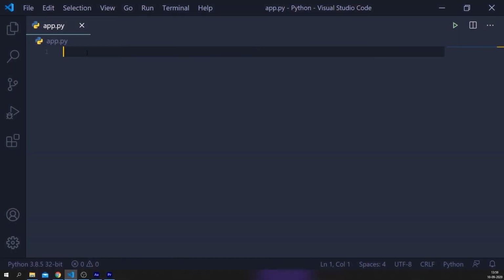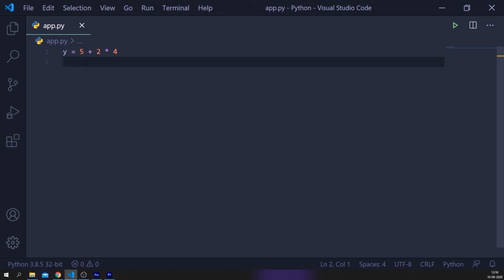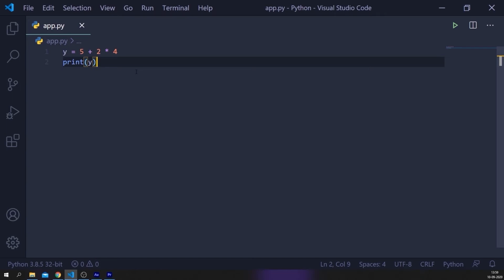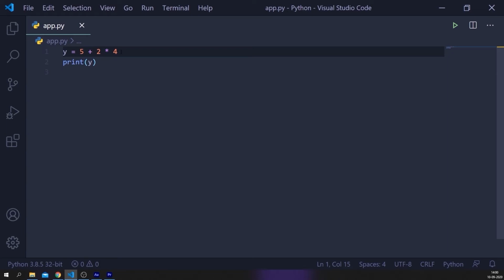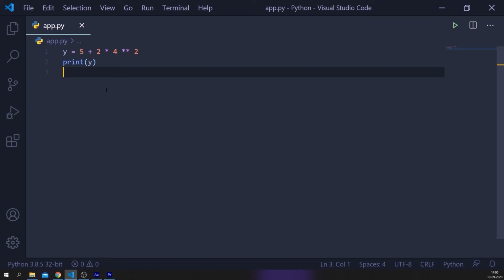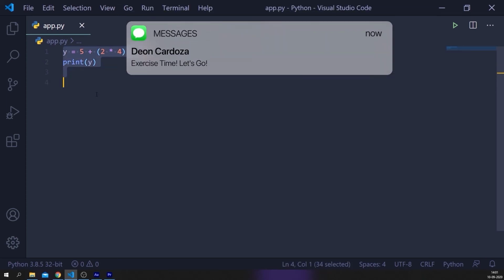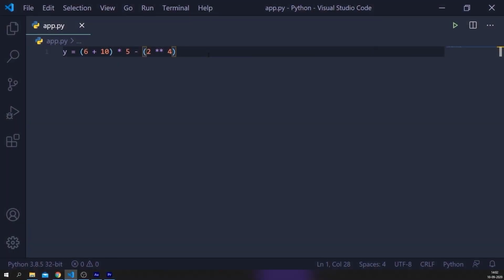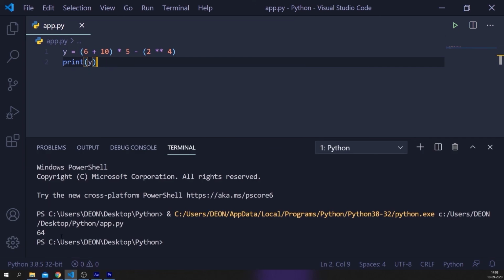[Operator Precedence] Python Tutorial - Full Course For Beginners [2021]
Course Description -

Master the basics of Python in this step-by-step tutorial series, and by the end, you'll be able to learn web development, machine learning, automate repetitive tasks, and write code like a pro 🏆.

Table Of Contents 📑:
00:00:00 Introduction
00:00:11 Operator Precedence
00:02:24 Exercise
00:02:43 Solution

Tech 💻:
Computer hardware 💾:

Tags 🔑:
Python
Python Tutorial
Python Course
Operators
Operator Precedence

Hashtags 🚀